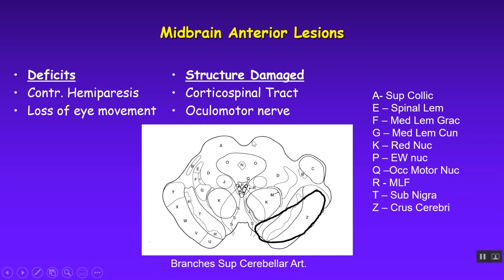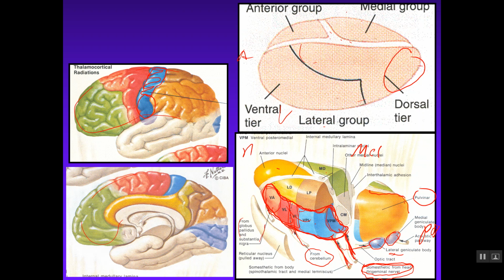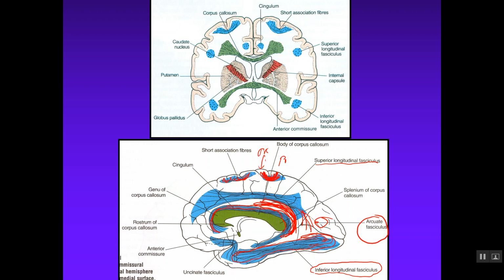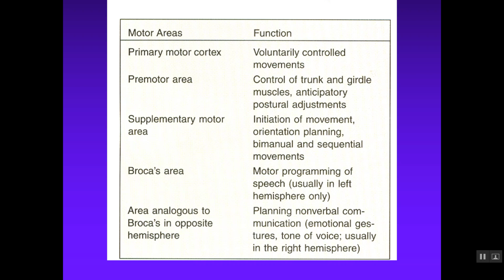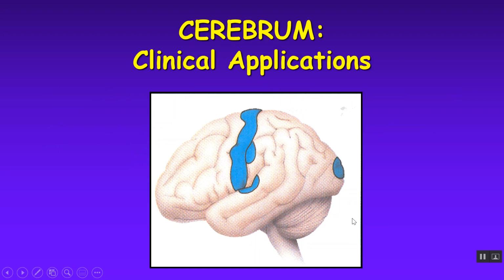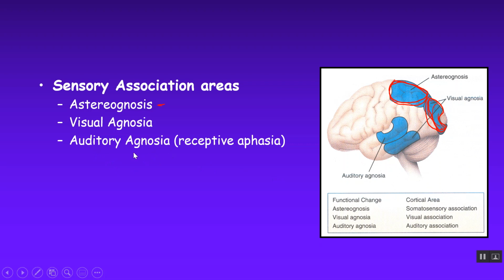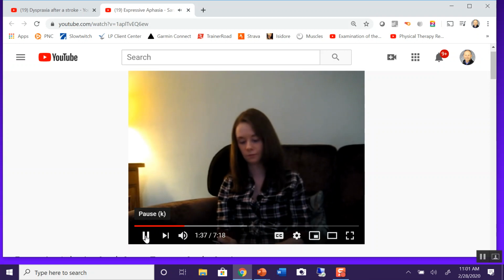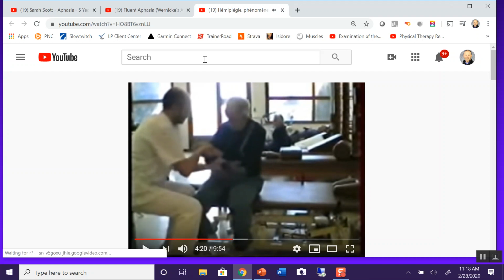Brainstem II and Cerebrum